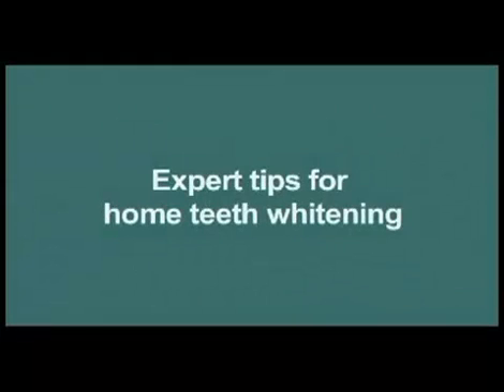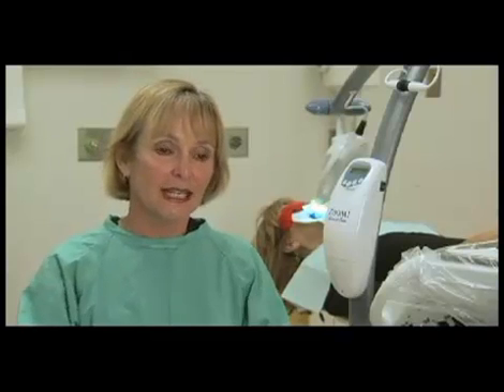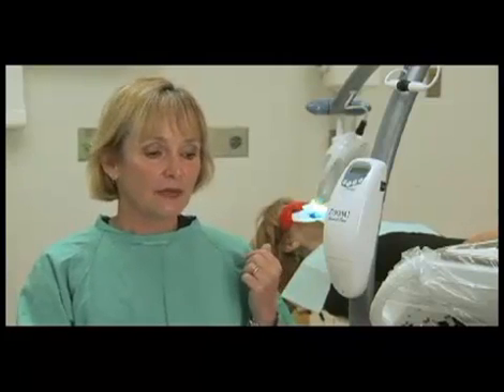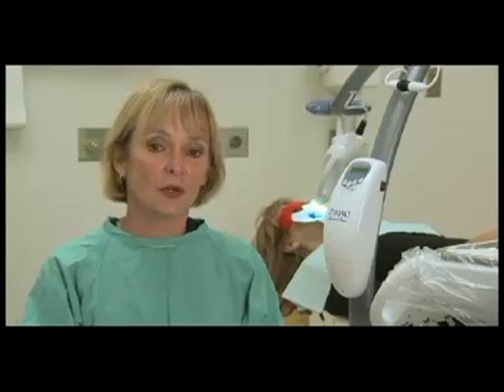Home teeth bleaching Effectiveness With Hydrogen Peroxide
Hydrogen peroxide teeth whitening, is safe and effective for long term use. Keeping in view this benefit, it is very often used by number of teethWHITENING PRODUCTSavailable in the market.